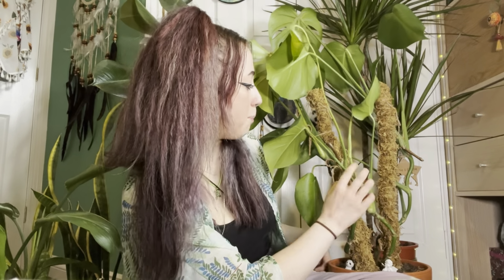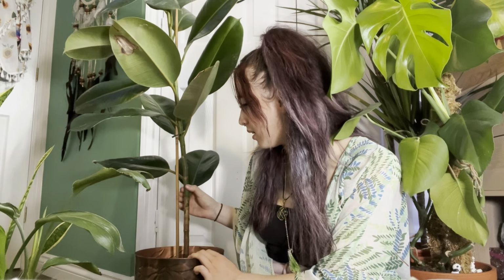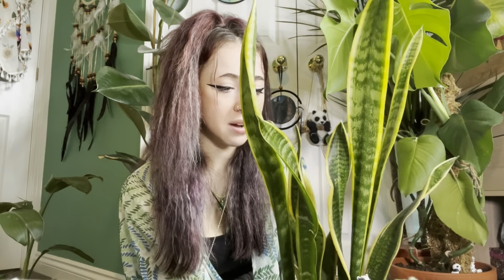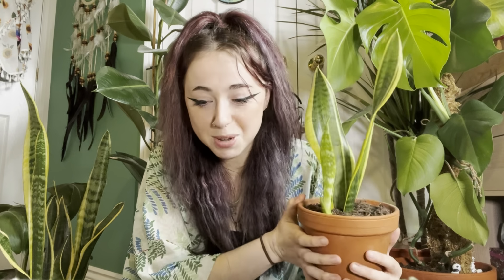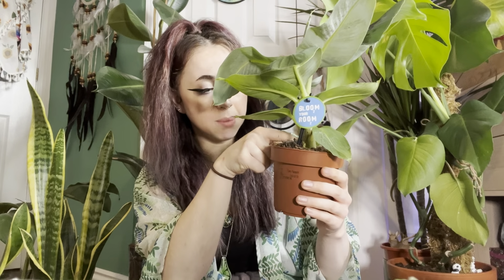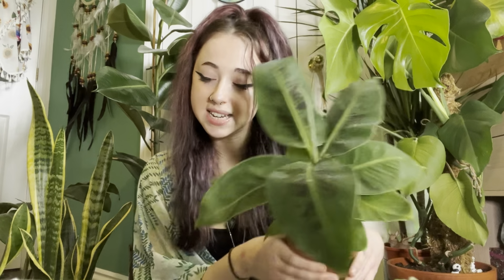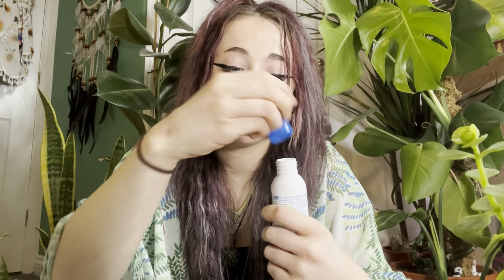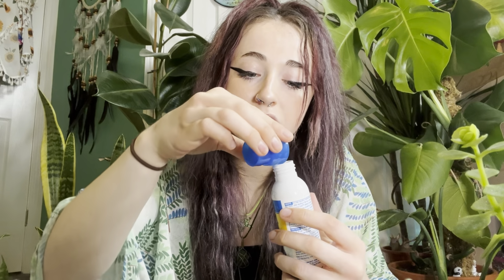My Plant Collection & Plant Care Tips!🌱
hello everyone 🌱✨

different video today that i feel hesitant to post as i’m not sure anyone actually cares🤣

also i apologise, my laptop was not letting me download or edit this video so there are no subtitles or text on the screen like usual 💔 i really wanted to edit it more but i have no idea what was going on but just wasn’t having any of it! so i really apologise for that 🫶🏻🪴🌿

enjoy my plant collection! it makes me very happy🤣🌱

ENTER COMPETITION TO WIN A CANVAS!💜 send £5 you have till the 1st of may!✨

timestamps:
0:00 - 0:39 intro
0:39 - 4:46 competition details!
4:47 start of plant tour, monstera plant
6:27 dragon tree
7:20 rubber plant
8:44 snake plant 1
11:00 snake plant 2
12:28 judy my rex begonia
13:26 banana plant
14:56 calathea rufibarba
16:11 raindrop plant
17:07 bird of paradise plant
20:33 ox tongue plant (succulent) & baby
22:23 baby plant
23:33 plant care tips!
24:48 moisture meter
26:10 misting spray pump
27:36 houseplant care books
29:01 water care
32:03 outro

links to things i discussed in the video!🪴

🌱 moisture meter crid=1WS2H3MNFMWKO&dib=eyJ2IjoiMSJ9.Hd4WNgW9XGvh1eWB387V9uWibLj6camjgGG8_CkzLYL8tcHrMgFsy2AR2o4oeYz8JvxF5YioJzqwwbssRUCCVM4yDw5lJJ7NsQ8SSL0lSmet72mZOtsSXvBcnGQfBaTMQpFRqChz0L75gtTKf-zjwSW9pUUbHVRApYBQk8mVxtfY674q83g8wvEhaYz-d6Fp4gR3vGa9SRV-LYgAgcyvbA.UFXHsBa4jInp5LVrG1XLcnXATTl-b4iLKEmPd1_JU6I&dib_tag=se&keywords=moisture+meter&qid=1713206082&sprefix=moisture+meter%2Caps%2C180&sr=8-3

🌱 houseplant book

🌱 water treatment